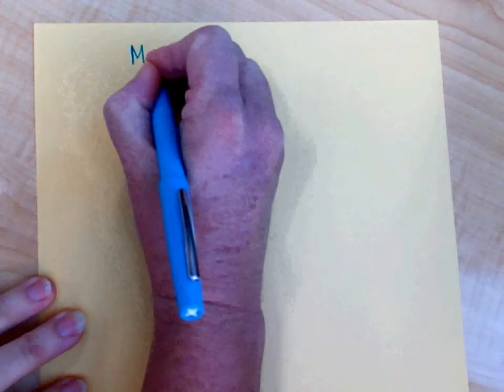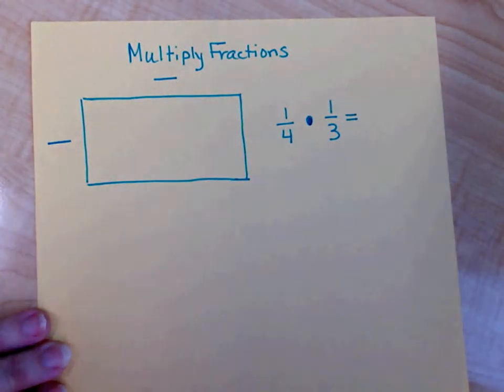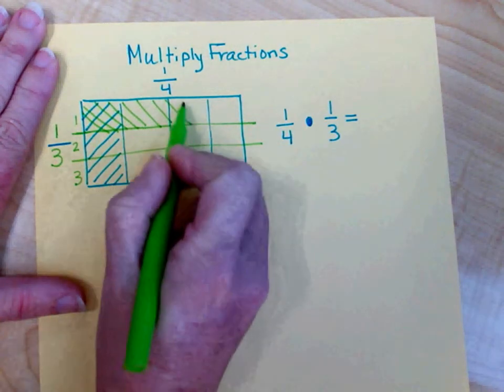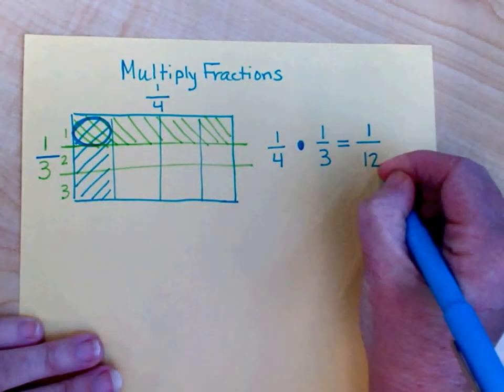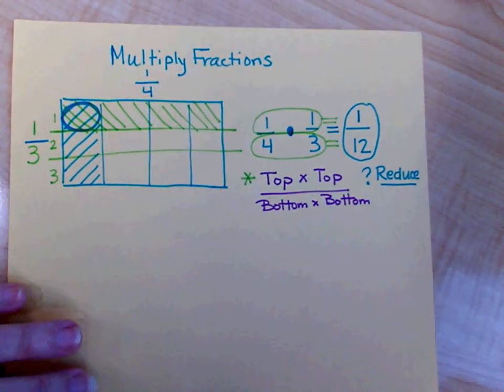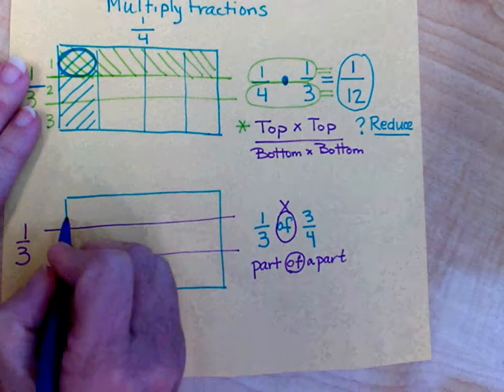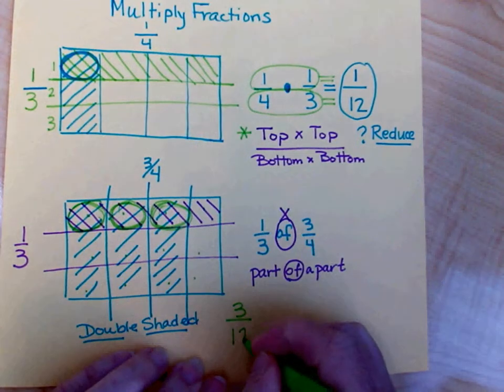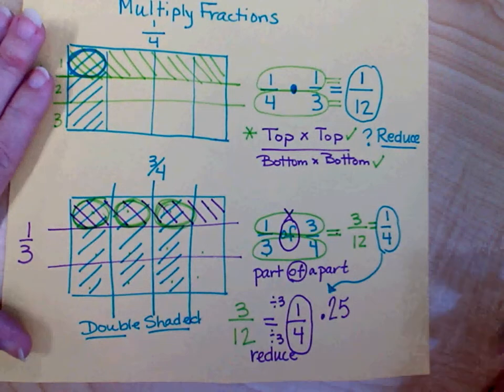Multiplying with sound